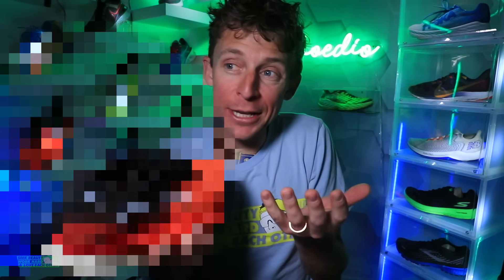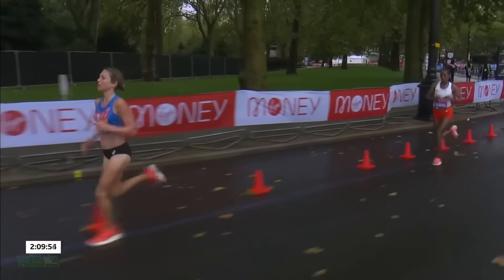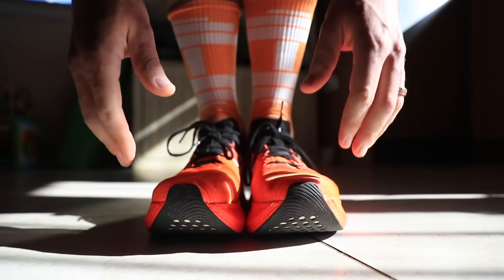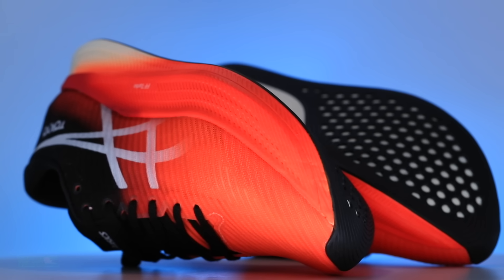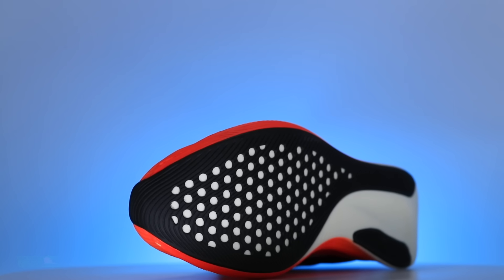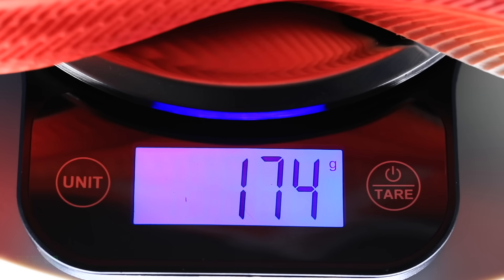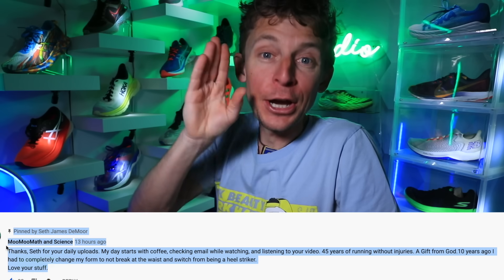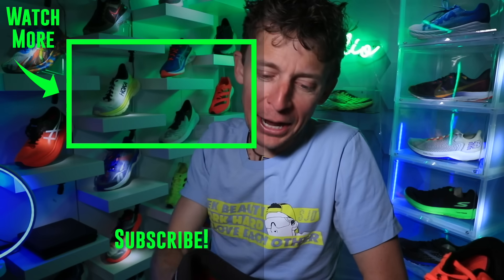ASICS Metaspeed Sky Marathon Racing Shoe FULL Review | Sara Hall London Marathon Shoe?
• ASICS METASPEED SKY ($250) COMING SOON!

🔹 Top 3 Vlogs over the past 30 days based on viewer interest:
1. NIKE INVINCIBLE RUN FLYKNIT FULL REVIEW
2. NIKE NEXT% 2 FIRST THOUGHTS
3. ADIDAS ULTRABOOST 21 FULL REVIEW

🔹 EMOJI LIST:
:love:
:goo:
:question:
:qod:
:butter:
:win:
:run:
:injury:
:tea:
:beard:

Vlog fan kindly reminded me to add a BOBOS link, here you go: (Cranberry Orange) (Almond) (Chocolate Chip Peanut Butter) (Coconut Chocolate Almond) (Dark Chocolate Almond Sea Salt)

🔹 Next Races:
- April 10: Run for Music 10k - Naples, FL
- April 25: Glass City Half Marathon - Toledo, OH
- June 6: Zegama-Aizkorri Marathon - Basque Country N. Spain
- Aug 22: Pikes Peak Marathon - Colo Springs, CO USA

• Mailing Address:
USA

Seek Beauty
Work Hard &